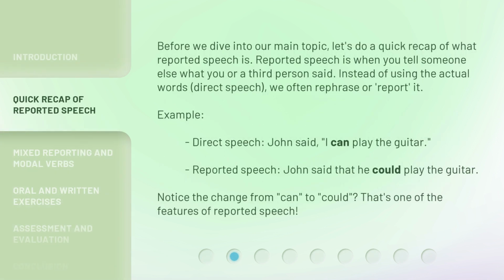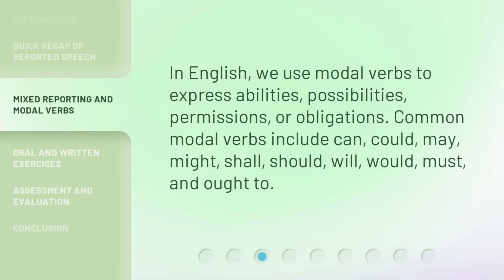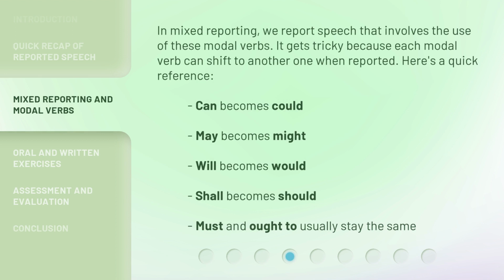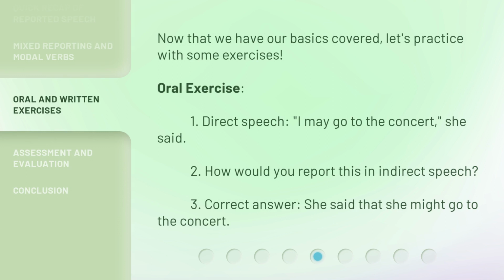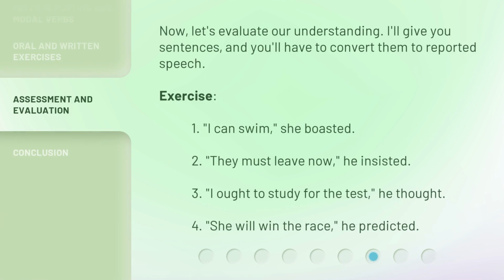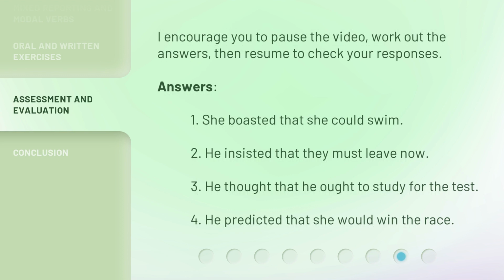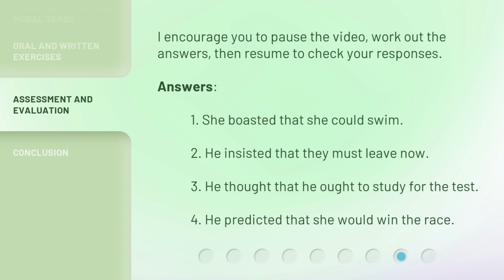Mastering Mixed Reporting with Modal Verbs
Mastering Mixed Reporting with Modal Verbs • Dive into the fascinating world of reported speech and learn how to master mixed reporting using modal verbs. Join us on this exciting journey into the heart of English language and improve your grammar skills. Includes oral and written exercises for practice.

00:00 • Introduction - Mastering Mixed Reporting with Modal Verbs
00:29 • Quick Recap of Reported Speech
01:08 • Mixed Reporting and Modal Verbs
01:56 • Oral and Written Exercises
02:40 • Assessment and Evaluation